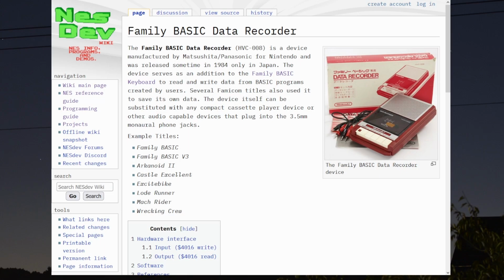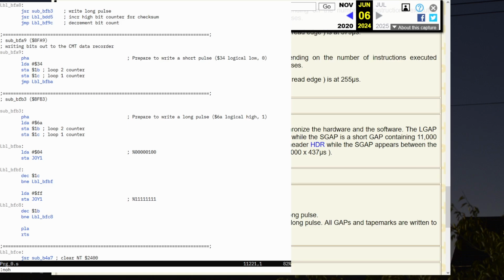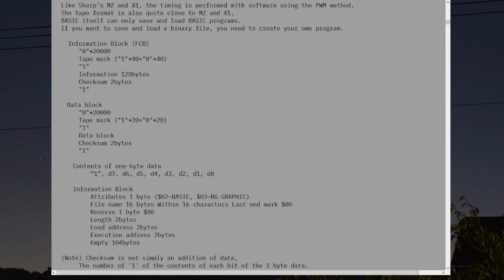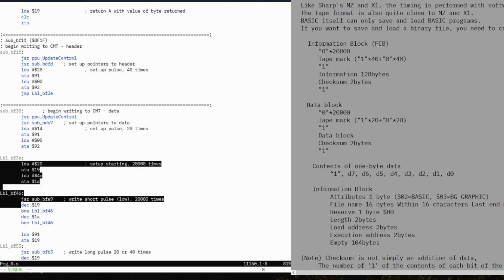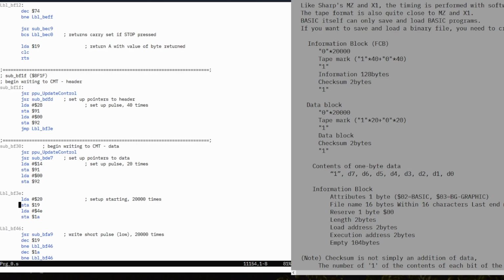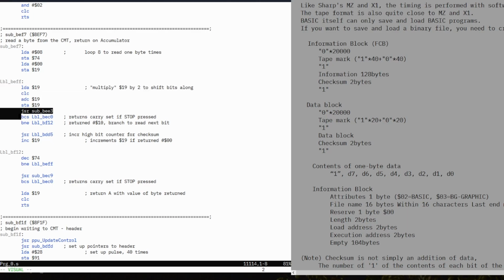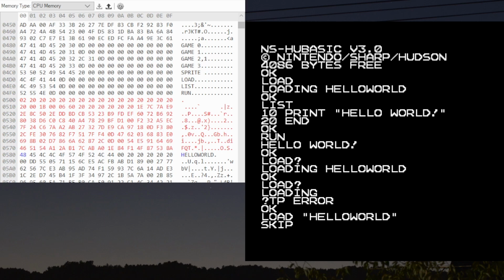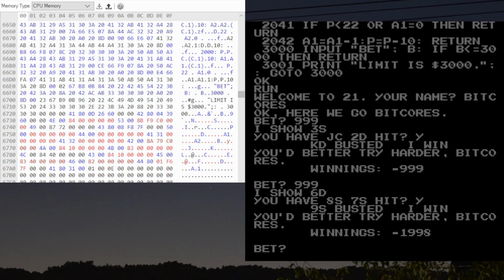Famicom Data Recorder deep dive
Covering the Famicom Data Recorder from the standpoint of Family Basic. How the data is encoded, how it is written and read from a code perspective and examples of usage.